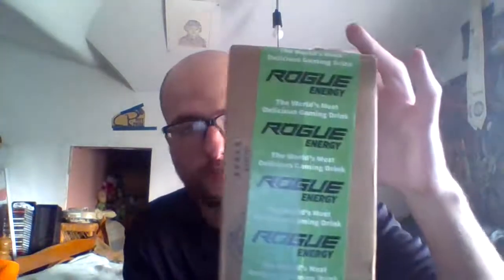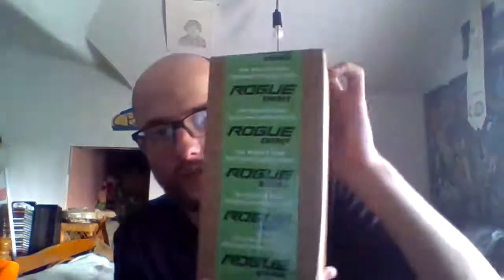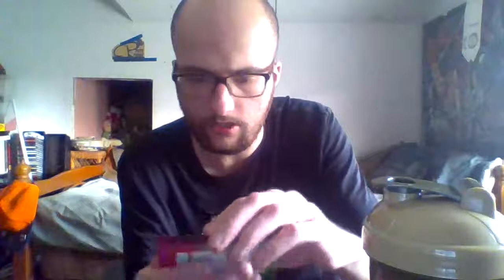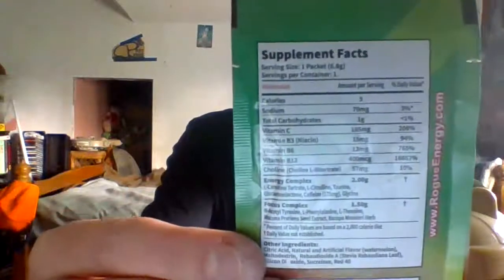Team Dew Sponsor Unboxing Ep Rogue Energy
Contact the Team at the email;